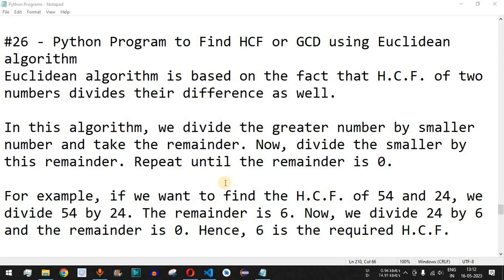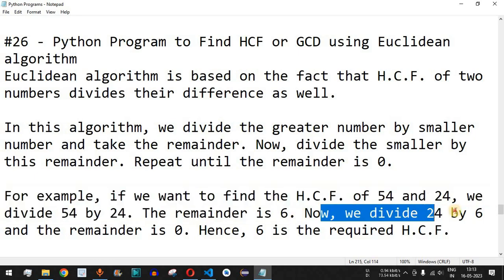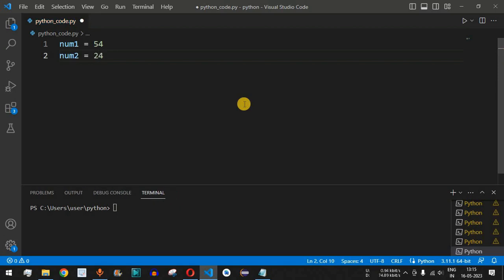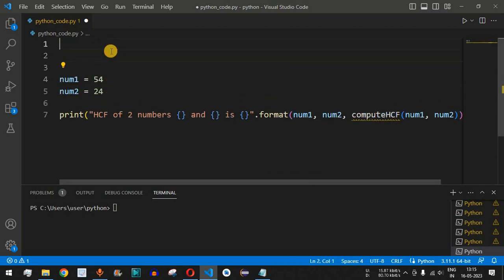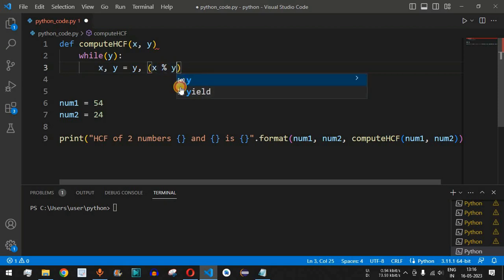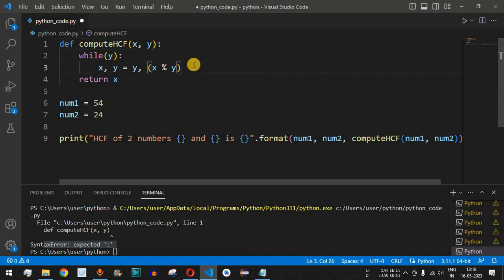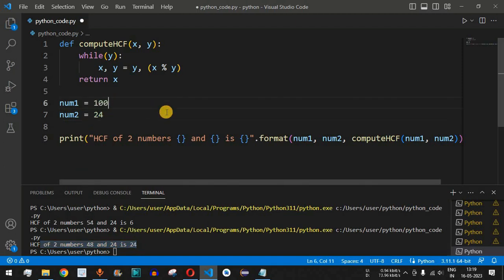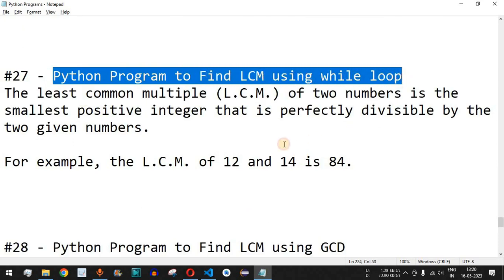Python Program #26 - Find HCF or GCD using Euclidean algorithm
In this video by Programming for beginners we will see Python Program to Find HCF or GCD using Euclidean algorithm in Python for beginners series.

Euclidean algorithm is based on the fact that H.C.F. of two numbers divides their difference as well.

In this algorithm, we divide the greater number by smaller number and take the remainder. Now, divide the smaller by this remainder. Repeat until the remainder is 0.

For example, if we want to find the H.C.F. of 54 and 24, we divide 54 by 24. The remainder is 6. Now, we divide 24 by 6 and the remainder is 0. Hence, 6 is the required H.C.F.

x = 24, y = 6 - (54 % 24)
x = 6, y = 0 - (24 % 6)